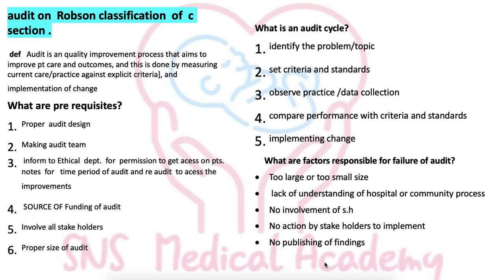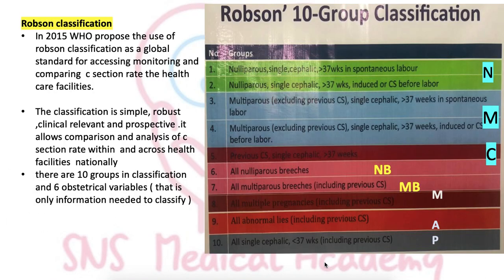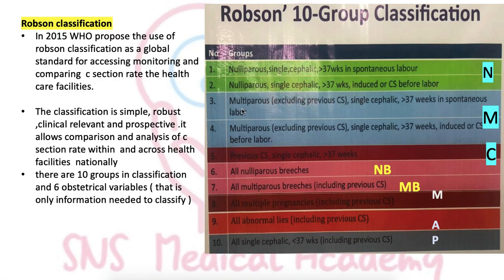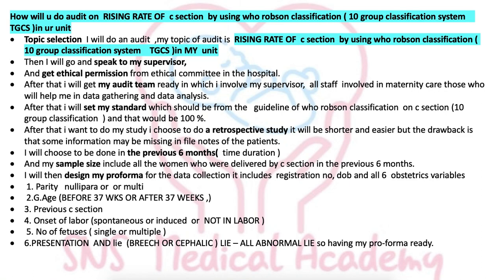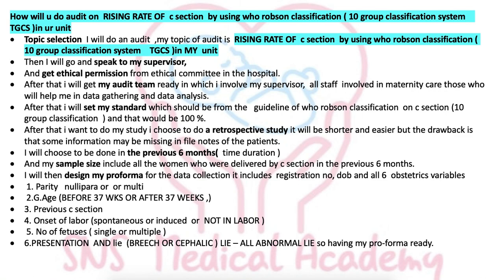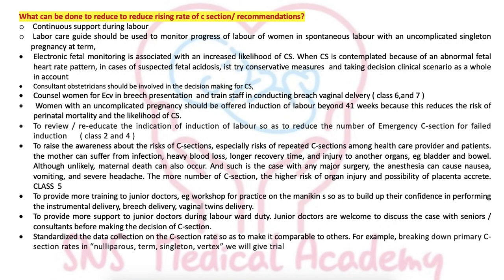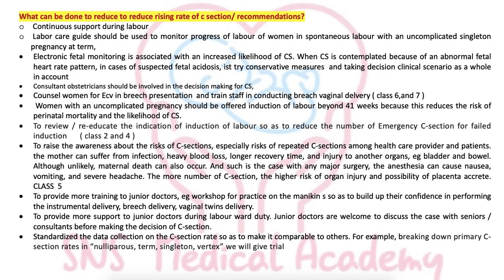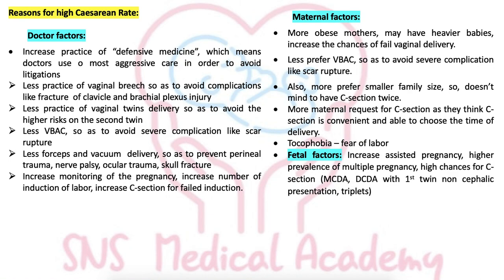Audit on Robson classification for c section